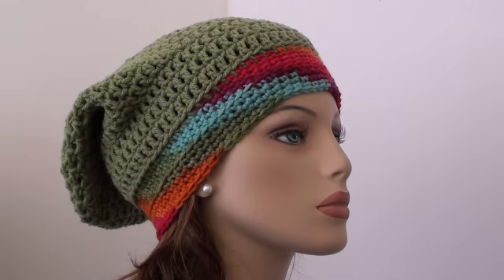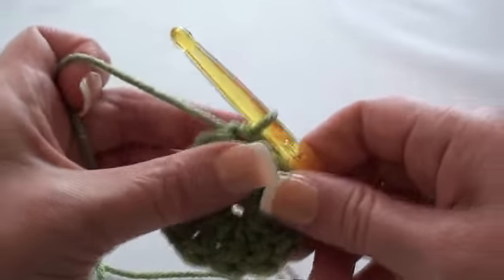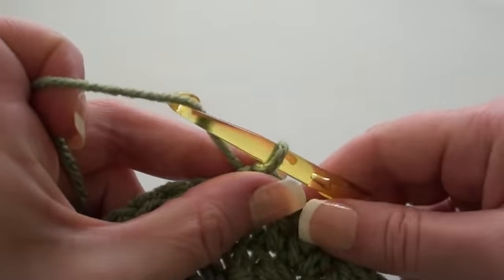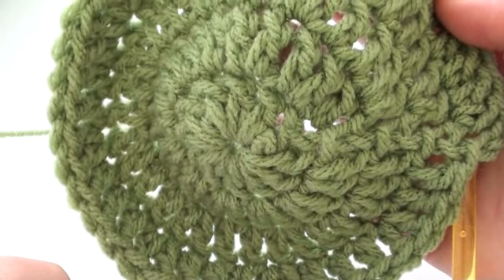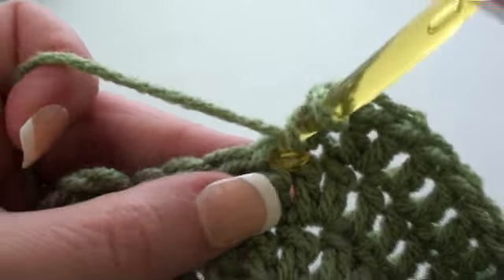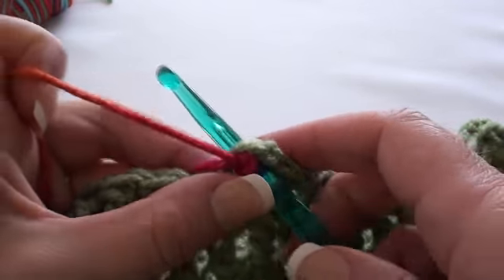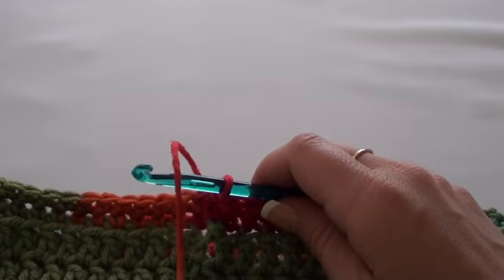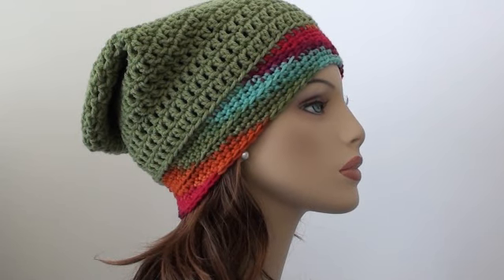Crochet Slouchy Beanie Tutorial | Easy Level | How to Crochet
How to Crochet the Fruit Salad Slouchy Beanie Video Tutorial. Easy Level. Written Pattern below. Design by Paula Daniele from Crochet Hooks You.

Materials Required:
1 skein/ball of Red Heart With Love Lettuce Yarn
1 skein/ball of Red Heart With Love Fruit Punch Yarn
6.5mm Crochet Hook
6.0mm Crochet Hook
Craft Scissors
Yarn Needle

Written Pattern:

Starting at the Crown

Notes: ch 2 = 1 dc st

With Lettuce Yarn and 6.5mm Crochet Hook, ch 6, sl st into 1st ch to form a ring.

Rnd 1: ch 2, (work over yarn tail as you go) 11 dc into ring, sl st into BL of ch-2 to join. (12 sts)

Pull on yarn tail to tighten center.

Rnd 2: ch 2, 1 dc into same sp as ch-2, 2 dc into each st around to the end, sl st into BL of ch-2 to join. (24 sts)

Rnd 3: ch 2, * 2 dc into next st, 1 dc into each of next 2 sts, rep from * around to the last 2 sts, 2 dc into next st, 1 dc into next st, sl st into BL of ch-2 to join. (32 sts)

Rnd 4: ch 2, * 2 dc into next st, 1 dc into each of next 3 sts, rep from * around to the last 3 sts, 2 dc into next st, 1 dc into each of next 2 sts, sl st into BL of ch-2 to join. (40 sts)

Rnd 5: ch 2, * 2 dc into next st, 1 dc into each of next 4 sts, rep from * around to the last 4 sts, 2 dc into next st, 1 dc into each of the next 3 sts, sl st into BL of ch-2 to join. (48 sts)

Rnd 6: ch 2, * 2 dc into next st, 1 dc into each of next 5 sts, rep from * around to the last 5 sts, 2 dc into next st, 1 dc into each of the next 4 sts, sl st into BL of ch-2 to join. (56 sts - all following rounds will have this same amount of stitches)

Sides

Rnd 7: ch 2, 1 dc into each st around to the end, sl st into BL of ch-2 to join.

Rnds 8 - 18: Rep Rnd 7.

Finish off.

Band

With Fruit Punch Yarn and 6.0mm Crochet Hook, join with a sl st into same sp where you last finished off.

Rnd 19: (work into BLs only and over yarn tails for this round) 1 sc into same sp as join, 1 sc into each st around to the end, sl st into 1st sc to join.

Rnd 20: ch 1, 1 sc into same sp as ch-1, 1 sc into each st around to the end, sl st into 1st sc to join.

Rnds 21 - 22: Rep Rnd 20.

Rnd 23: ch 1, (work into BLs only for this round) 1 sc into same sp as ch-1, 1 sc into each st around to the end, sl st into 1st sc to join.

Rnd 24: ch 1, 1 sc into same sp as ch-1, 1 sc into each st around to the end, sl st into 1st sc to join.

Rnds 25 - 26: Rep Rnd 24.

Finish off. Weave in yarn tails with a yarn needle.